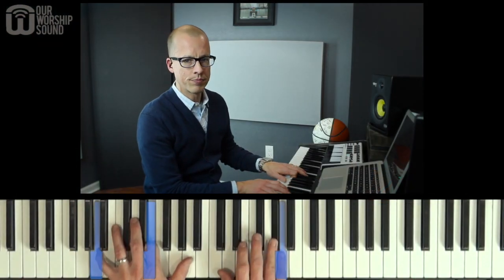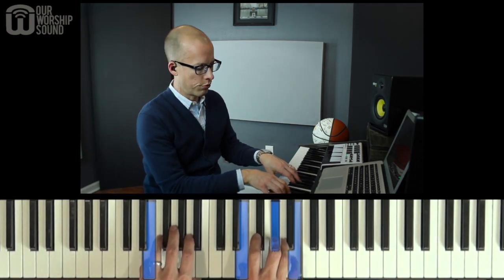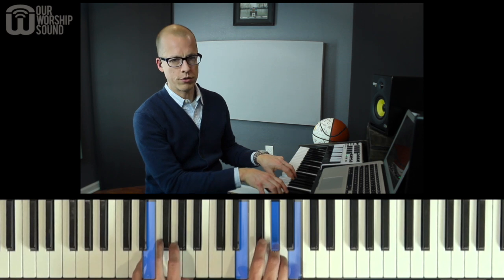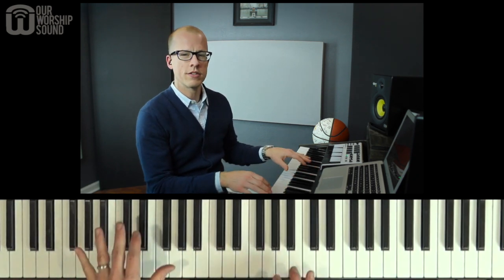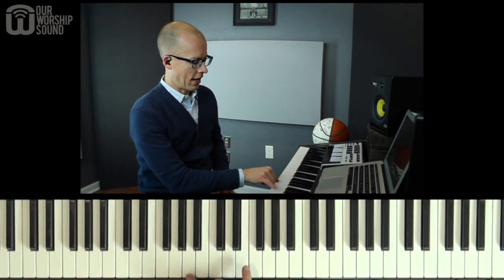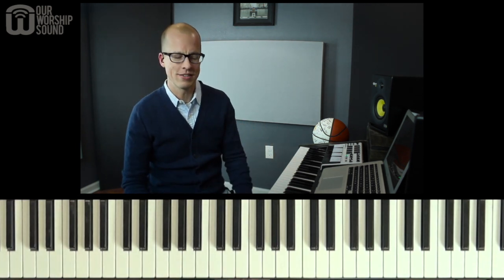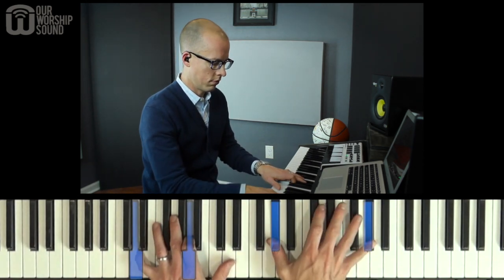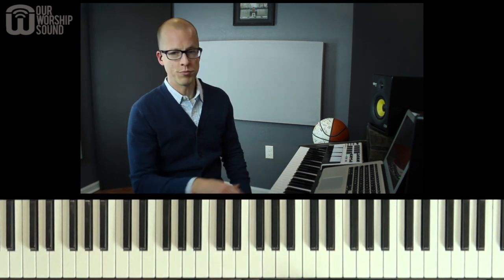Keyboard chords, rhythms, and melodies tutorial [Endless Alleluiah]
Tips for altered chords, chord voicings, rhythms for chords, rhythms for melodies, which scale notes to use for melodies, and more.